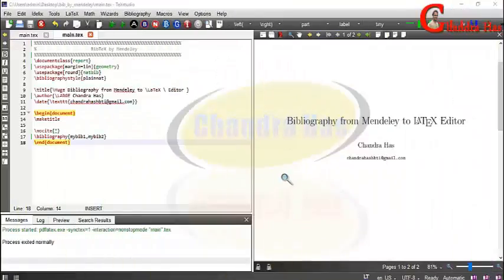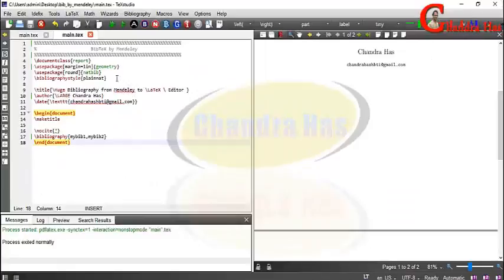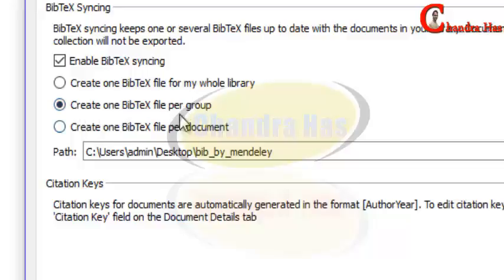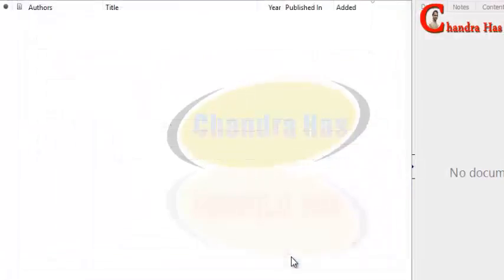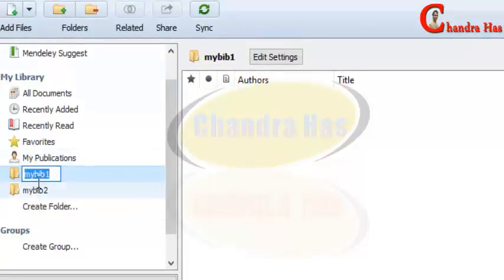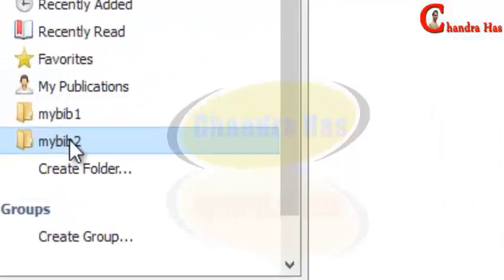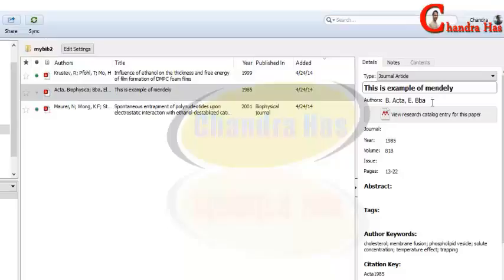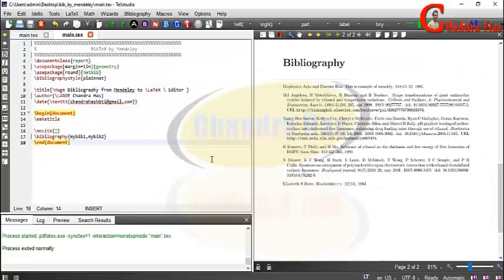Mendeley Reference Manager (Latex Basic Tutorial-13 A)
Mendeley is a desktop and web program for managing and sharing research papers, discovering research data and collaborating online. It combines Mendeley Desktop, a PDF and reference management application (available for Windows, Mac and Linux) with Mendeley Web, an online social network for researchers.